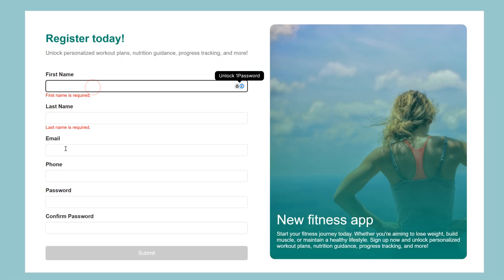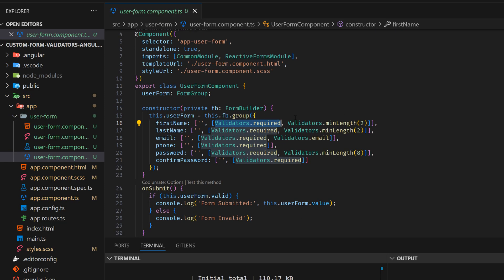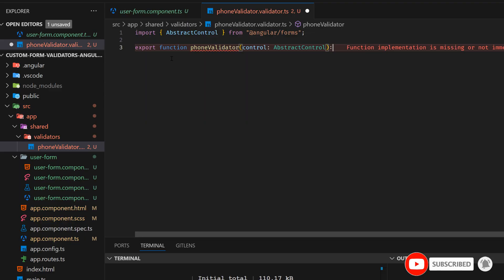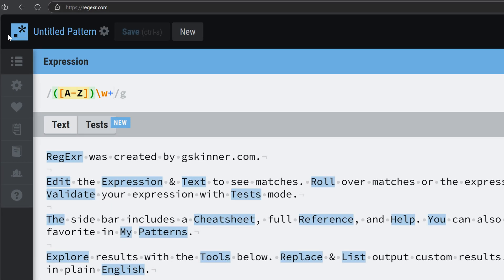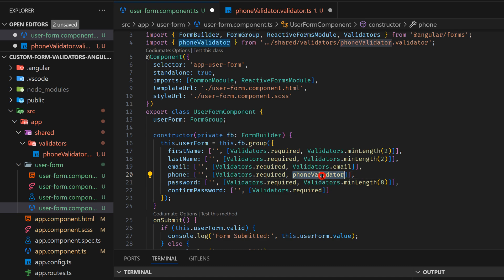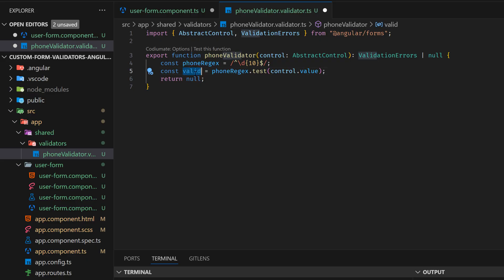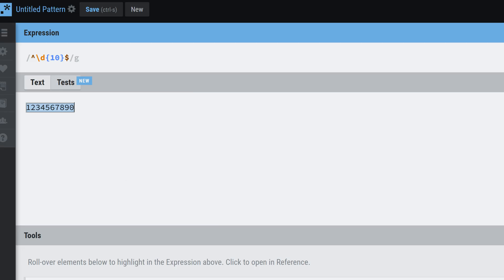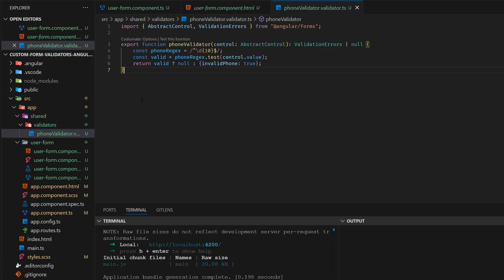Custom Validators in Angular: Simplify Form Validation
Learn how to create custom validators in Angular and take your form validation to the next level! In this tutorial, we'll walk you through the process of building custom validators step-by-step, making form validation more efficient and tailored to your application needs.

Whether you're working with complex forms or just getting started with Angular, this video will help you understand how to simplify your form validation by implementing custom validators.

🔗 Watch now and boost your Angular skills!